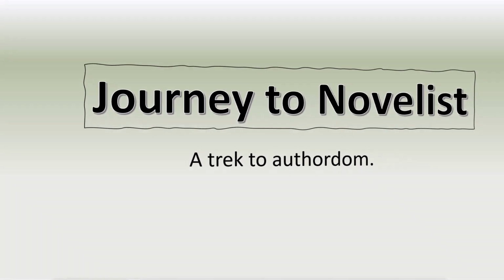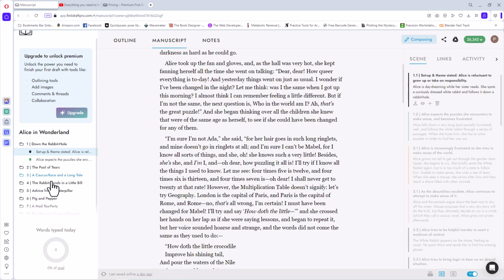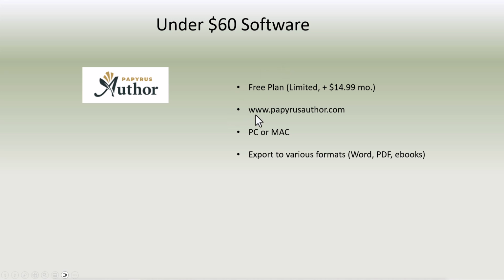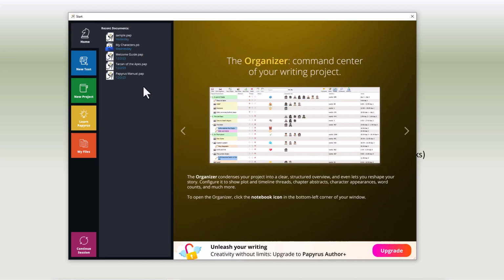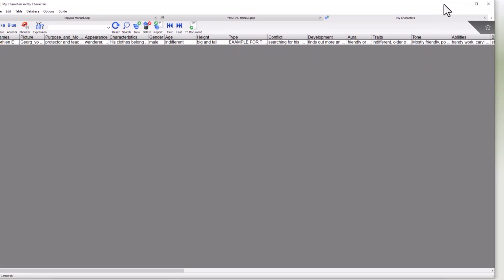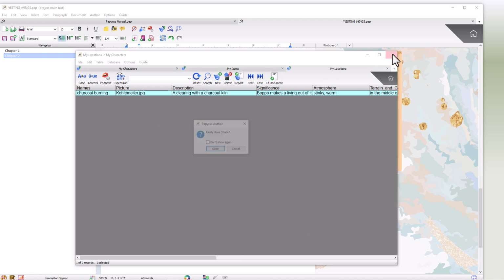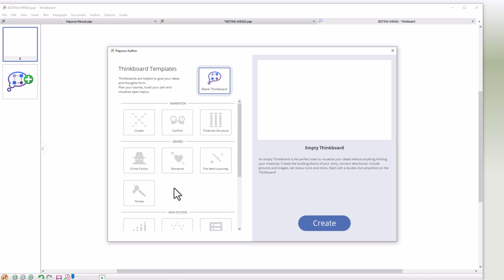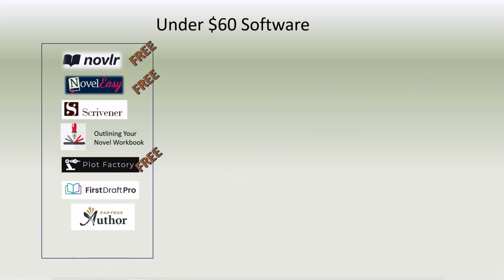Software Under $60 or Less - Part 4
Taking a quick look at novel writing software available for a low cost. This includes:

First Draft Pro
(Free personal plan)

Papyrus Author
(Free plan, limited)